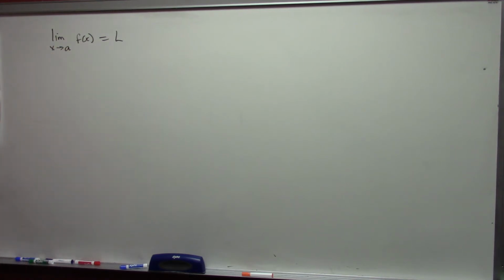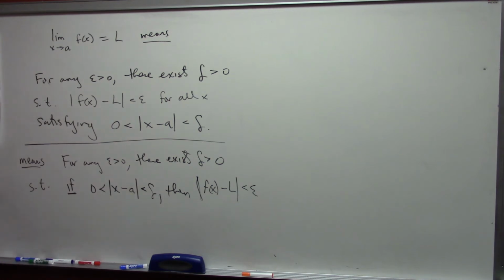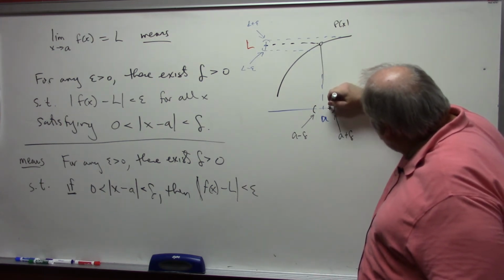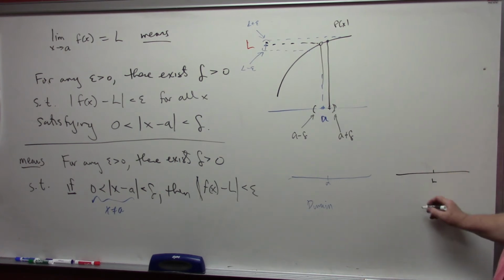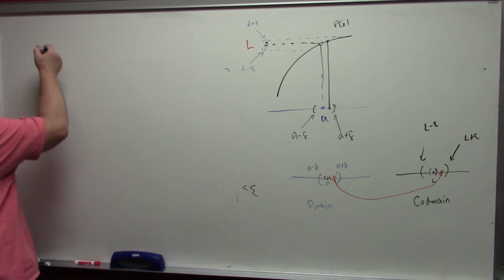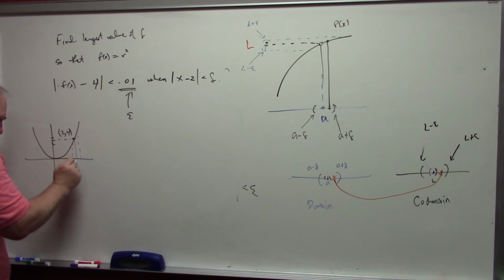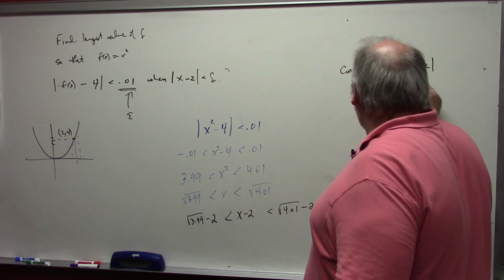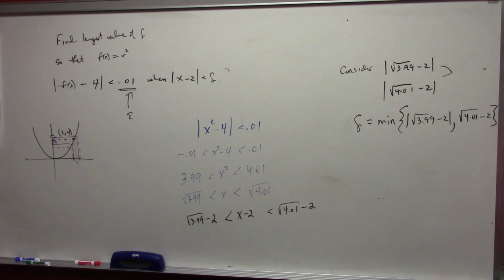Definition of a Limit